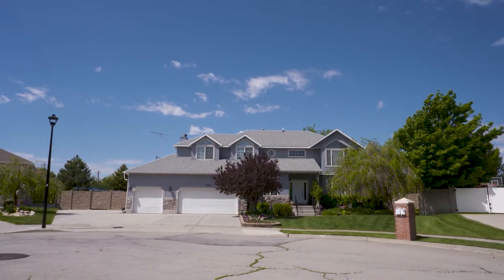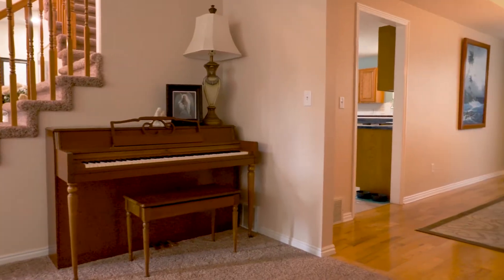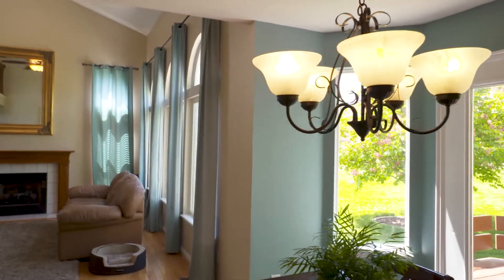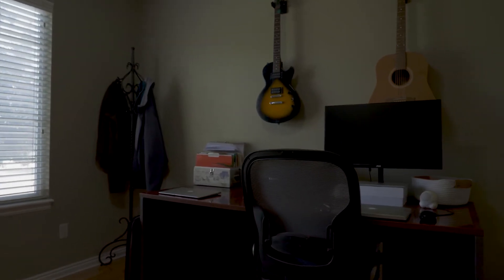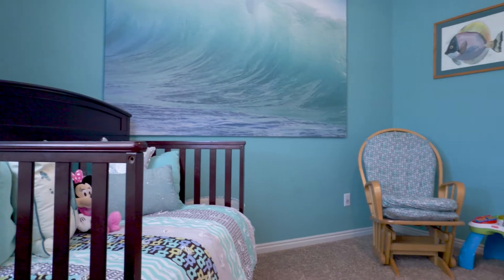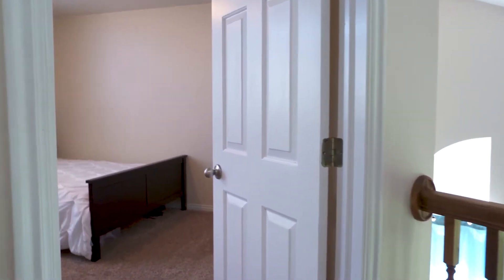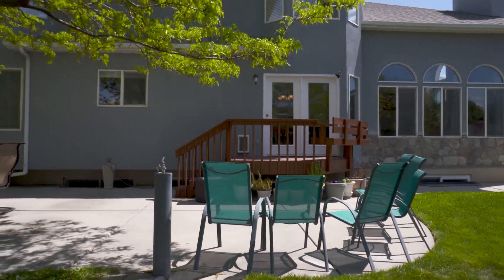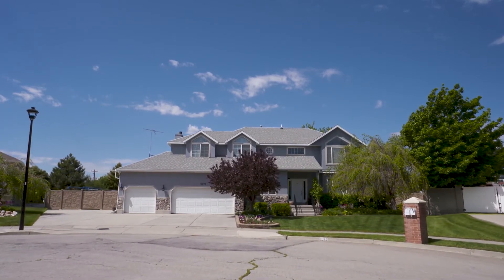9876 S Spruce Dale Dr South Jordan UT_NewKitchen